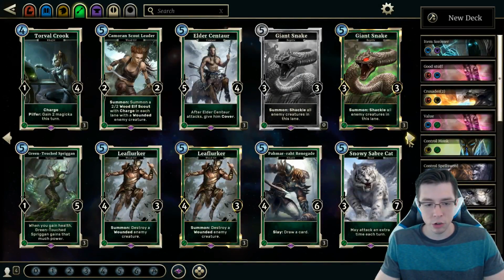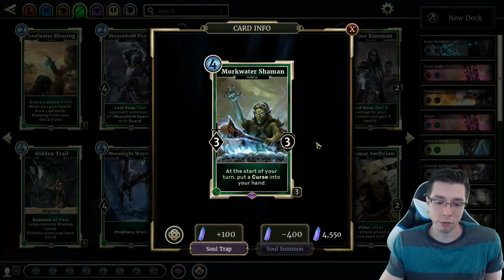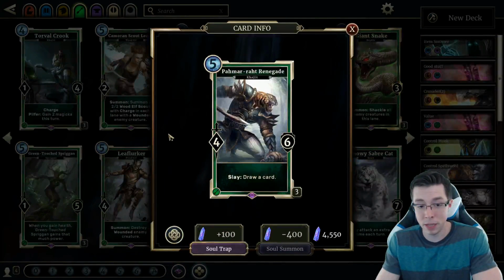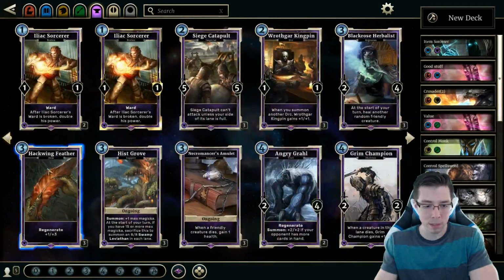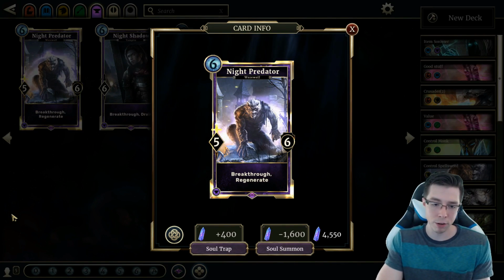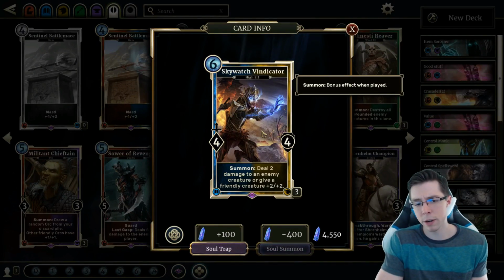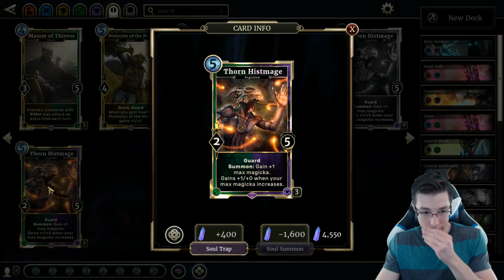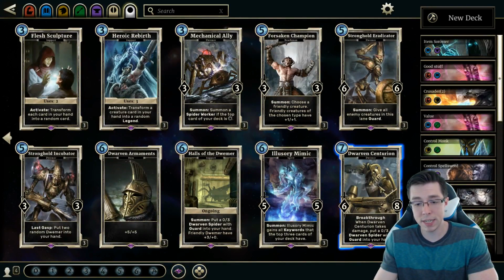(TES: Legends) Essential Epics Crafting Guide + Full Review - Part 2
In this two-part video, we will take a look first at the most essential epics you should look to get your hands on, and then go through all of the others, rating and discussing them.